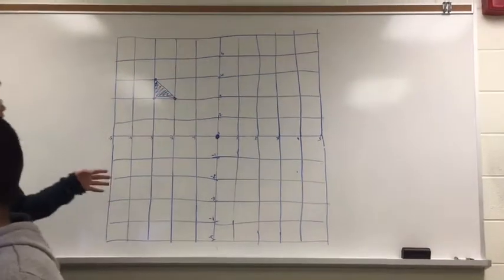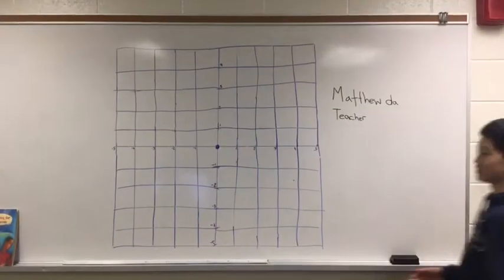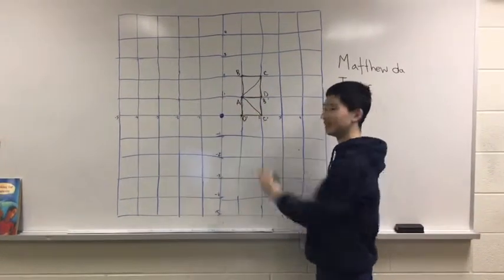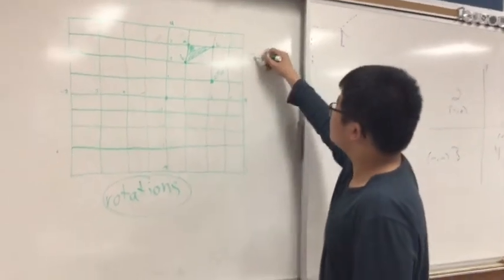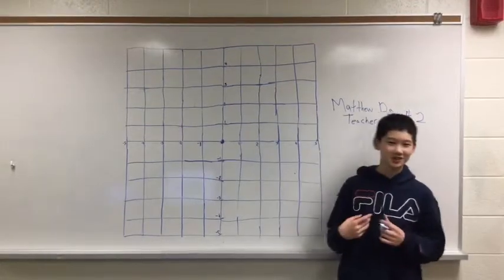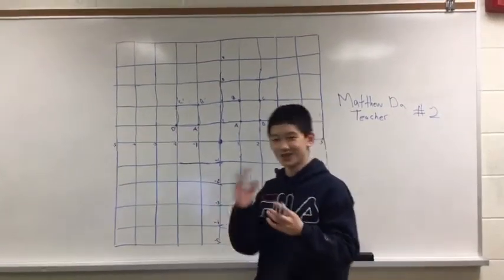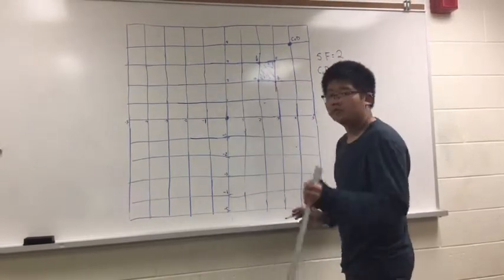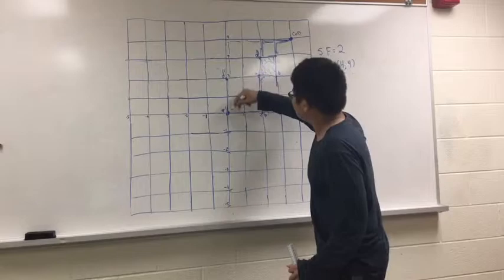Transformations Math Video